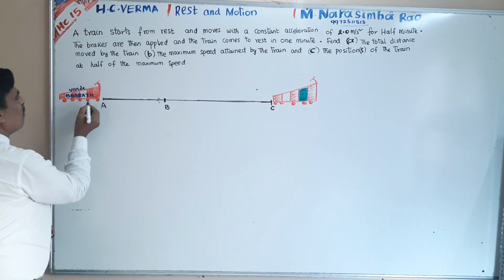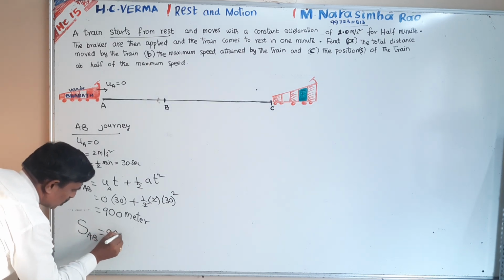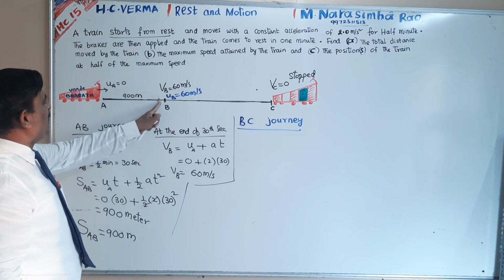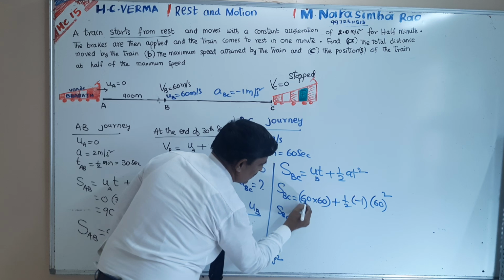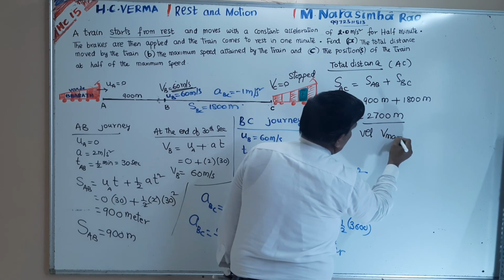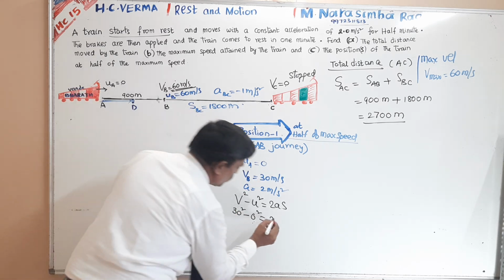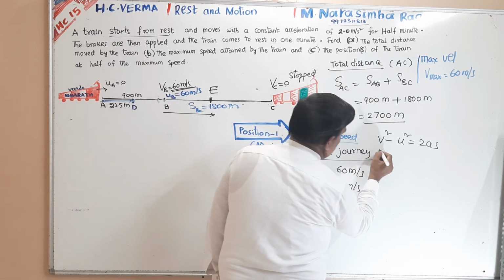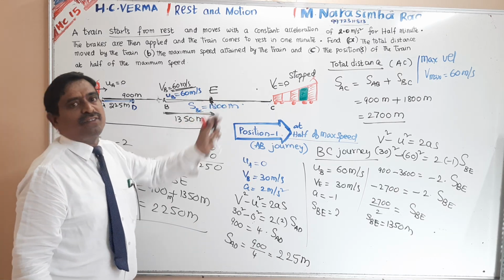A Train starts from rest |H.C.VERMA | Q.NO 15| REST AND MOTION |EXERCISE | volume _1 |NARASIMHARAO